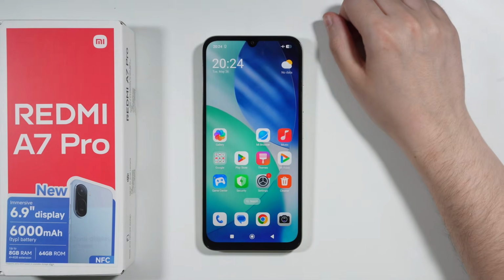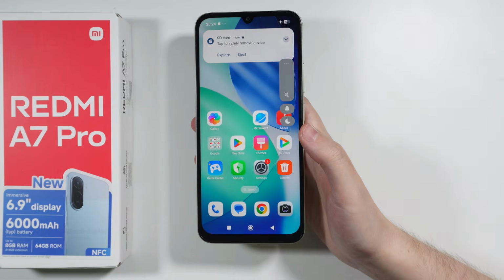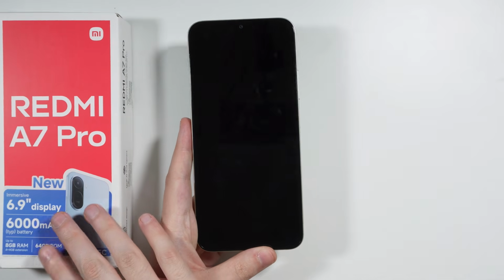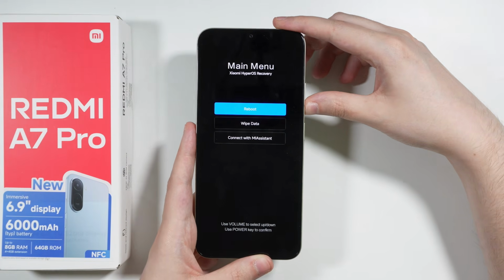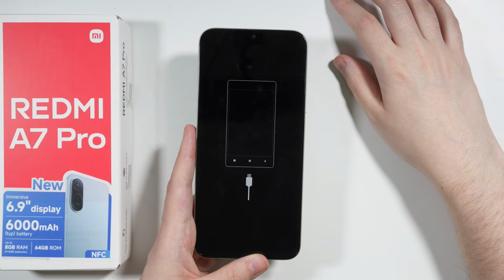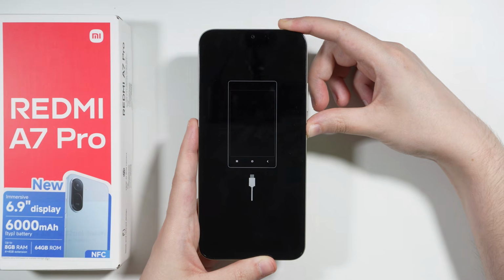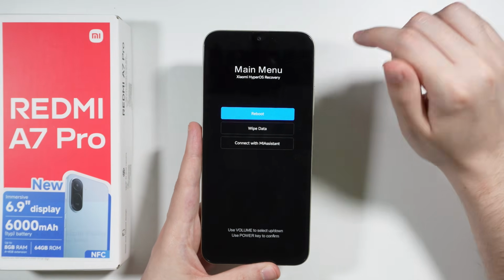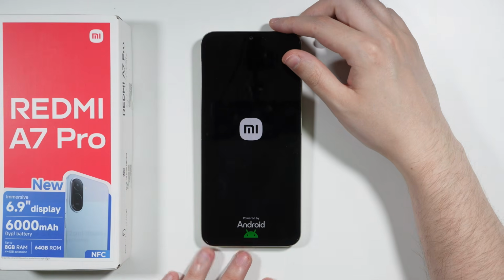Redmi A7 Pro: How to Enter & Exit Download Mode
In this video, I'll show you how to enter and exit Download Mode on the Redmi A7 Pro. This essential guide will help you understand the steps to access this mode for flashing firmware or performing other advanced tasks. Follow along as I demonstrate the process clearly, ensuring you can easily manage your device settings like a pro.